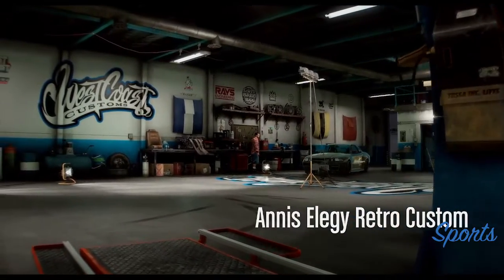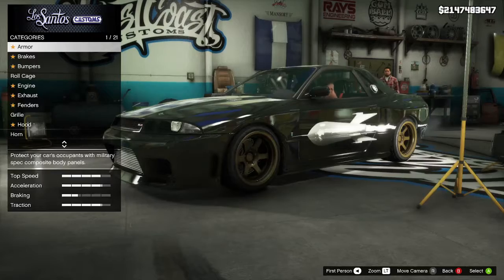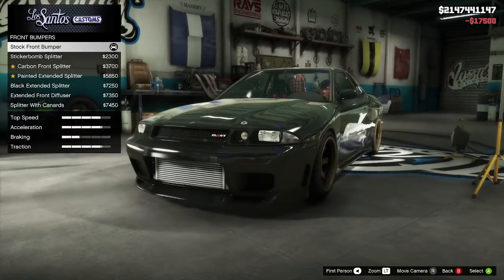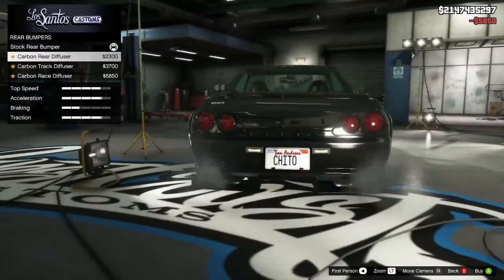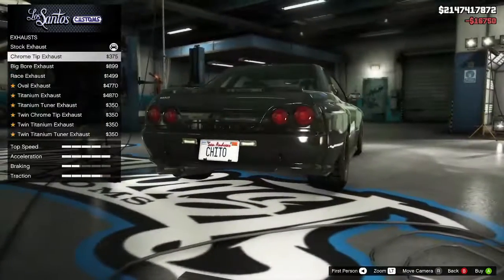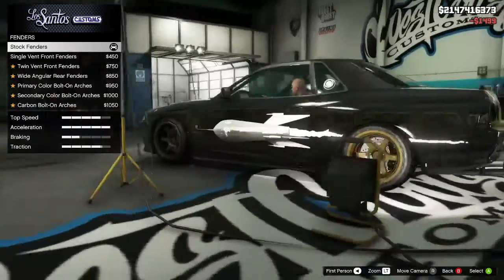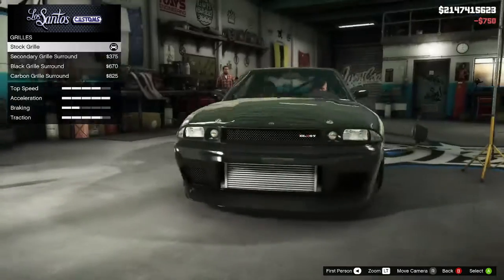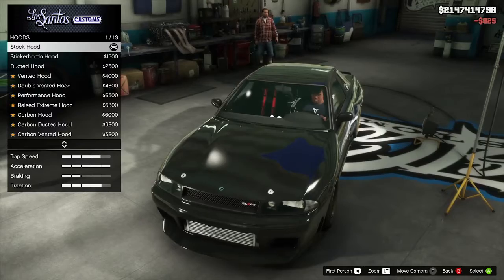GTA 5 - Making Leon's Nissan Skyline R33 from The Fast and The Furious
This video will recreate Leon's Yellow Nissan Skyline R33 from The Fast and The Furious using the Annis Elegy Retro Custom.